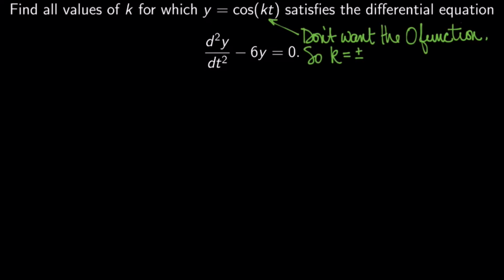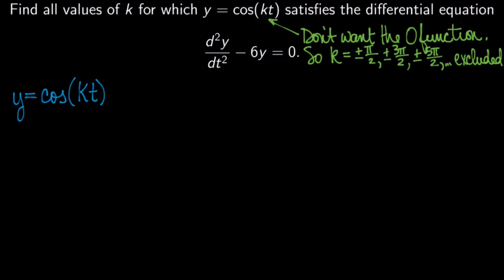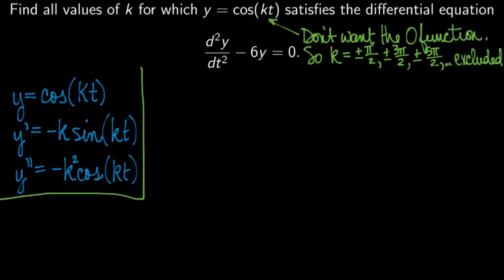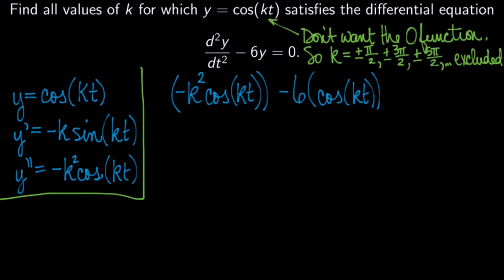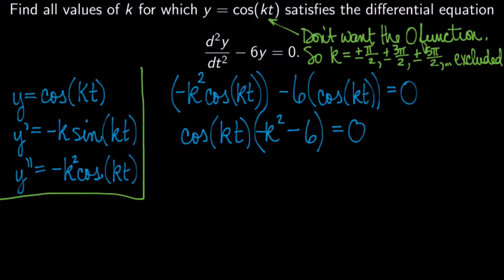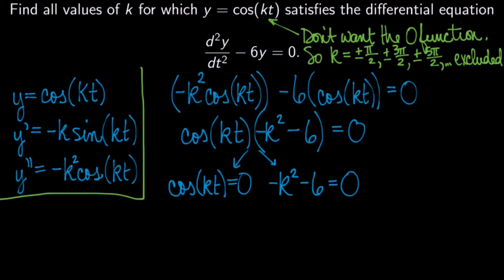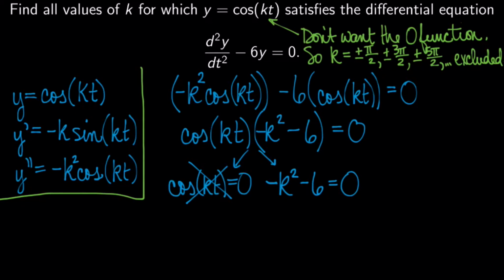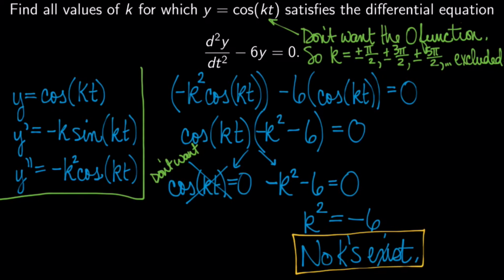Basic DE - Example 1